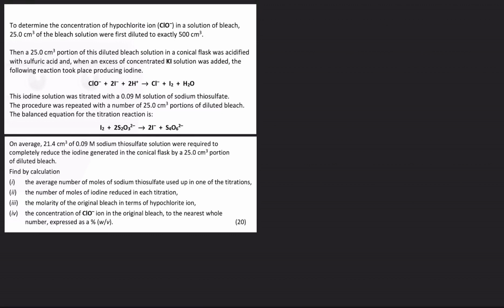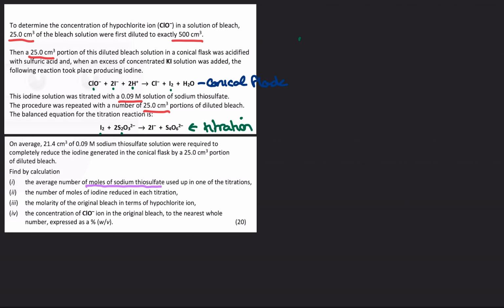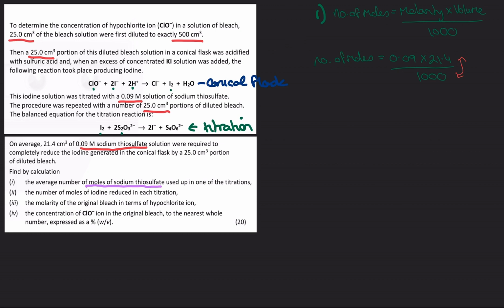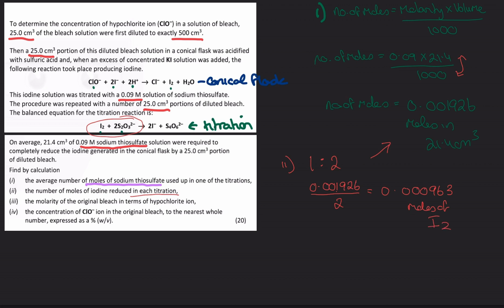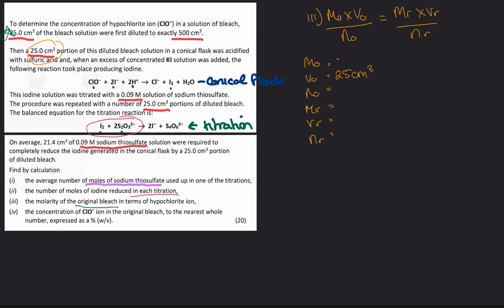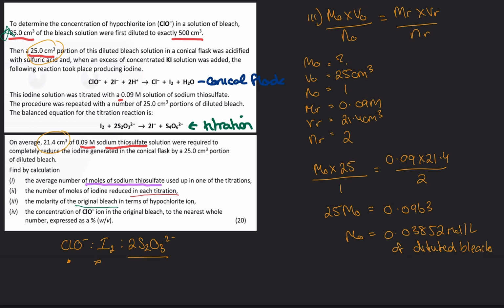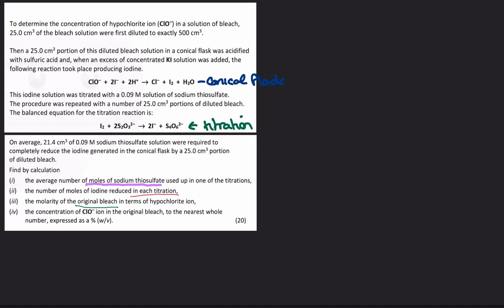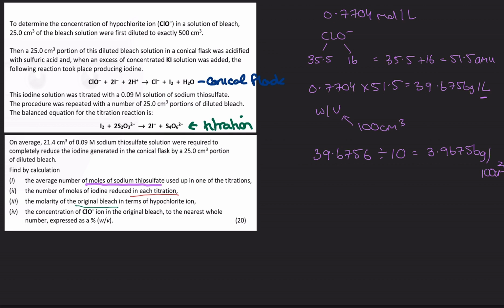Sodium hypochlorite titration question 2021